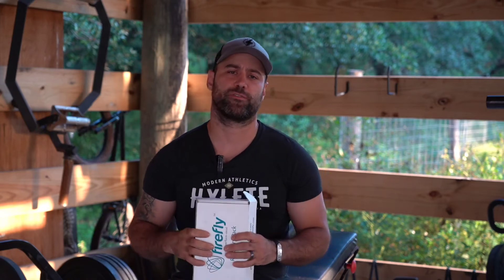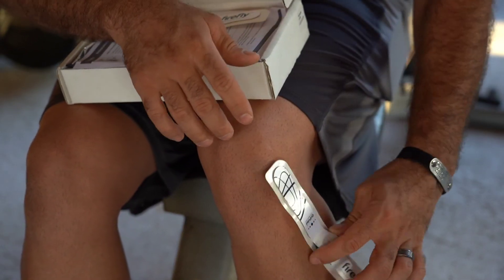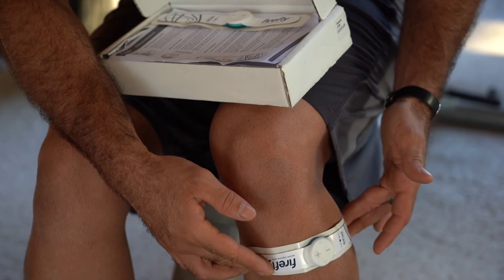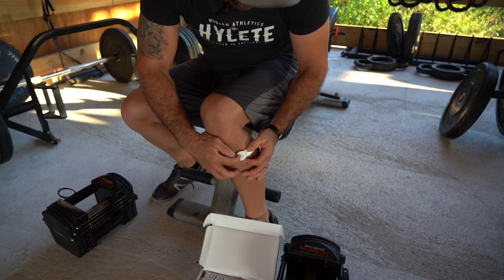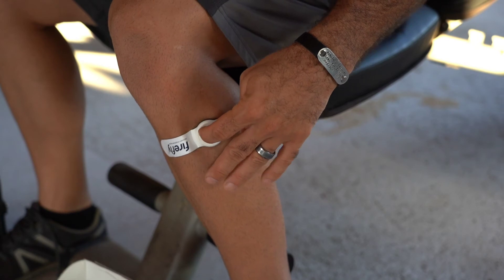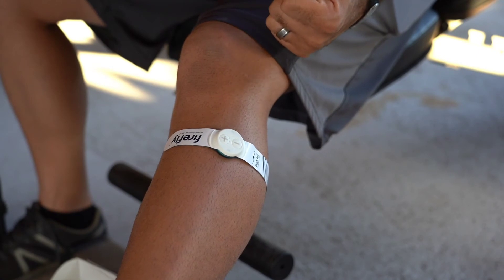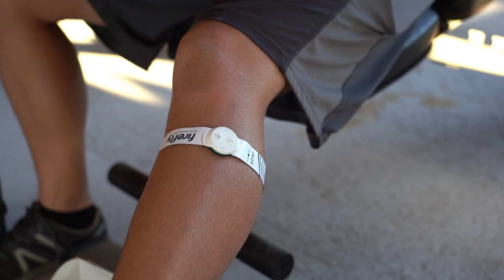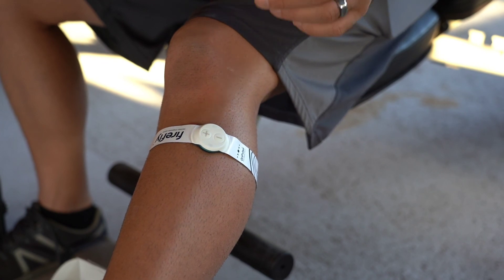Firefly Recovery | Electrical Stim | Improve Blood Flow | Kinetic Training | Coach Dan Palacios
I'm really excited to show this little powerhouse off! The @fireflyrecovery device is simple and effective for increasing micro vascular function in the lower extremities by up to 400% via electrical neural tissue stimulation!

While our macro vascular system, our heart, veins, and arteries, is responsible for roughly 25% of our overall system blood flow, the micro vascular system is responsible for 75% of the blood flow via vasomotion. The vasmotic response greatly reduces in function when we become stressed (who isn't), get injured (emotional, psychological, and physical trauma) and age (essentially rusting from the inside out).

The Firefly allows us to drastically improve these functions and restore some of our body's natural rhythm and capabilities by stimulation of the nerve tissue which enhances blood flow and vasmotic function without introducing lactic build up, waste product, and muscular fatigue.

Simply put, it's portable, extremely effective, easy to use, and IT WORKS. When applied daily as a warm-up and post workout recovery modality it can add a potent increase in recovery time but simply helping your body more efficiently utilize oxygen.

START FAST, FINISH STRONG
  LIVE KINETICALLY ™